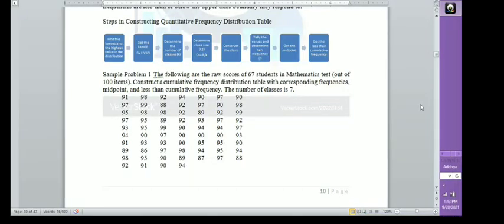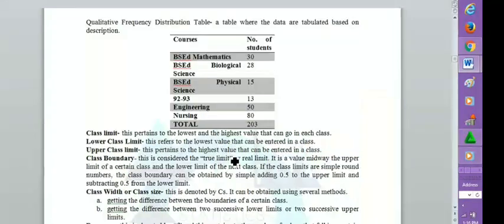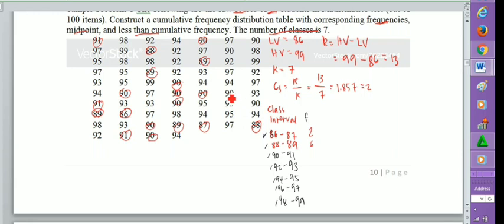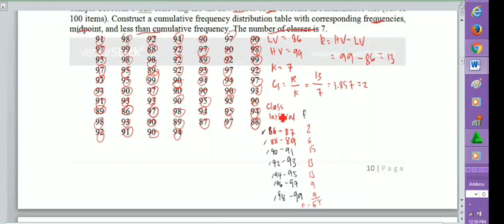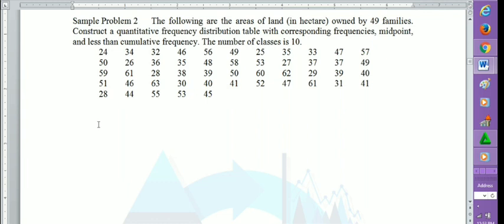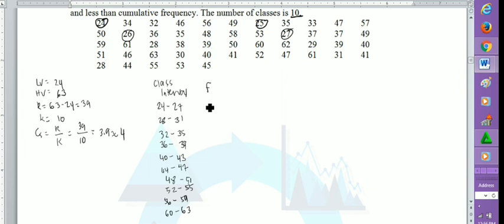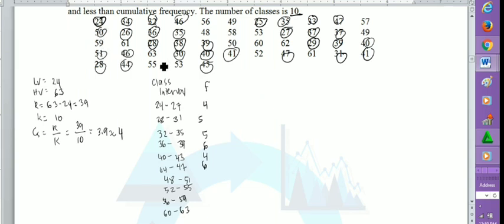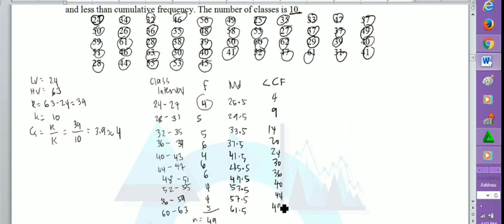Cumulative Frequency Table | Statistical Analysis |⚡ Ma'am Teach